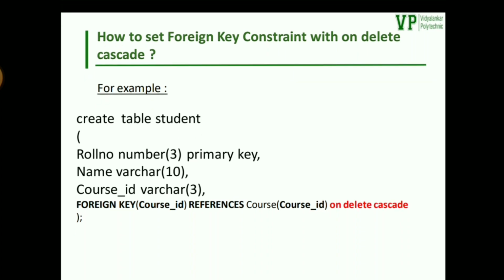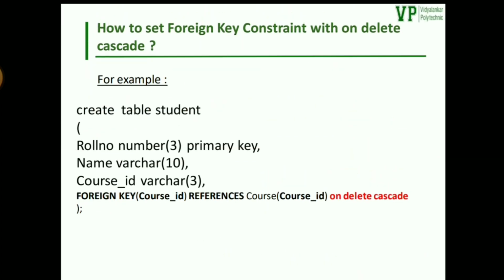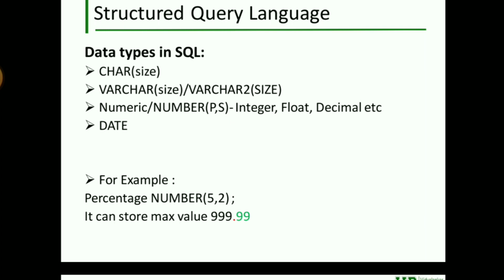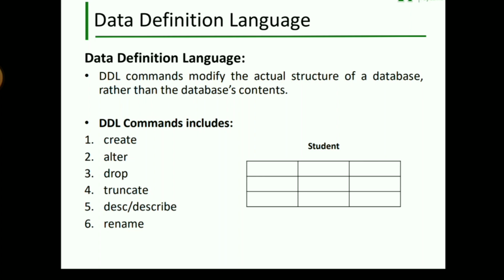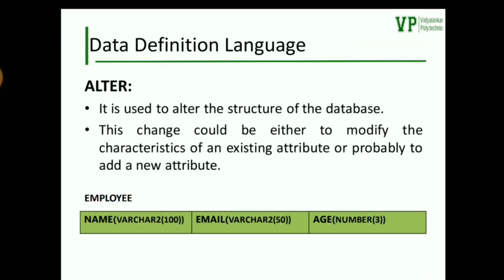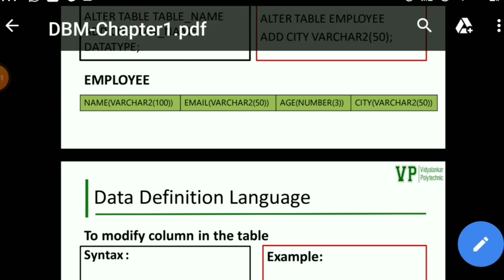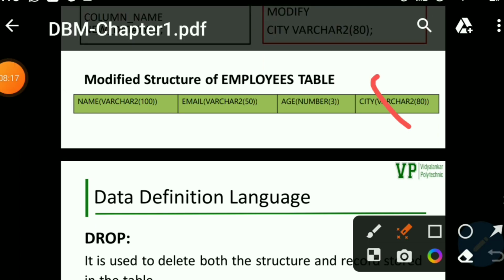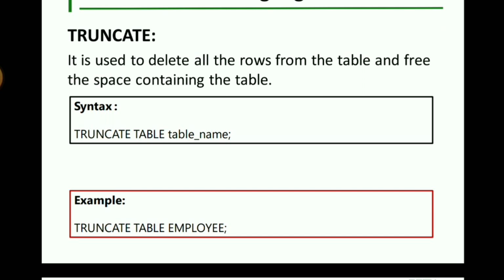Creating Relational Database ||4th sem MSBTE || Database Management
Hello Friends!!
In this video we have covered the following topics:

How to set on Delete Cascade